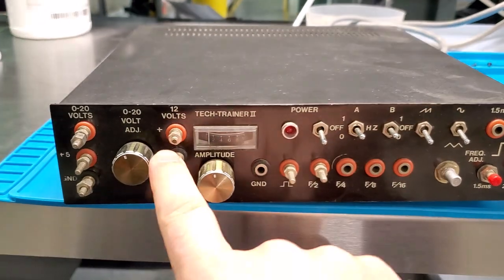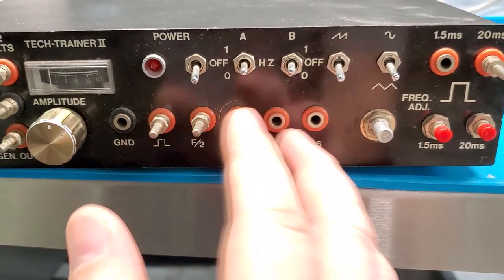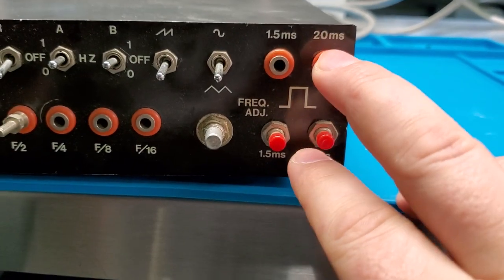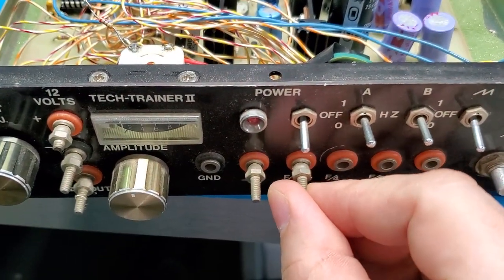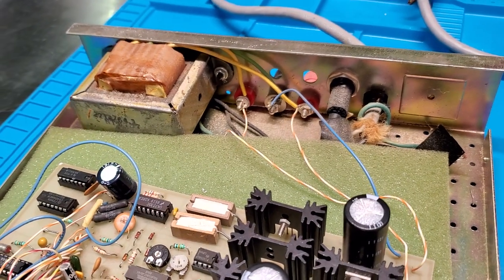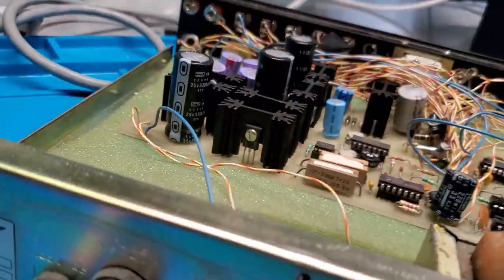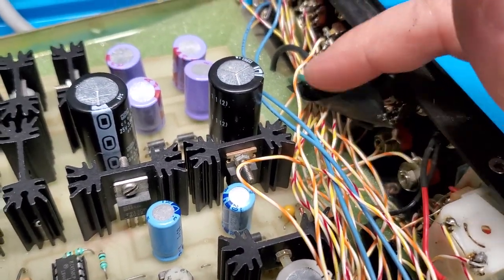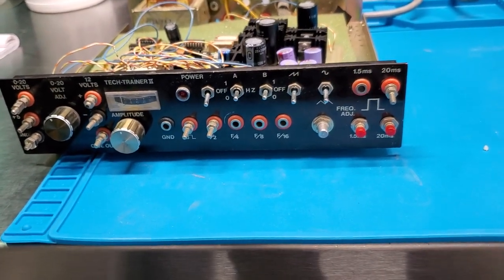Vintage Technician Trainer!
Let's take a look at the Tech Trainer II !
How old is it?  What are all of these functions?